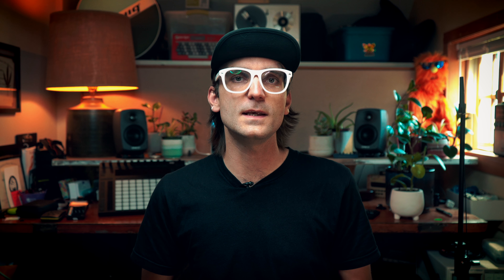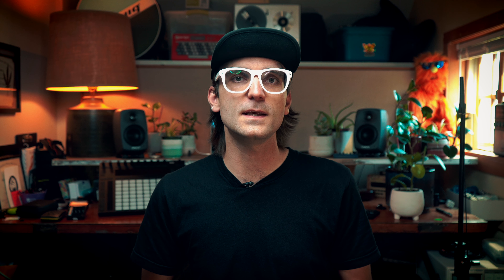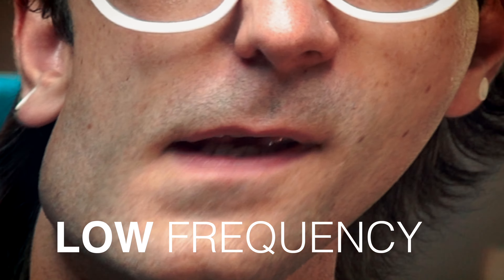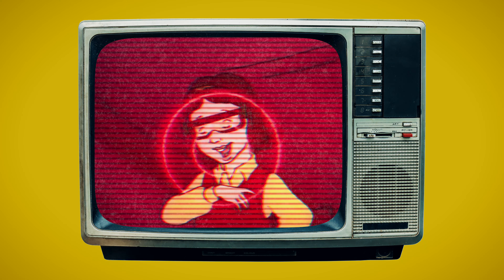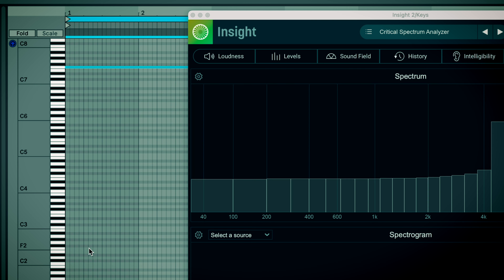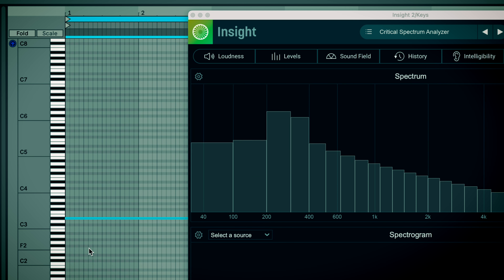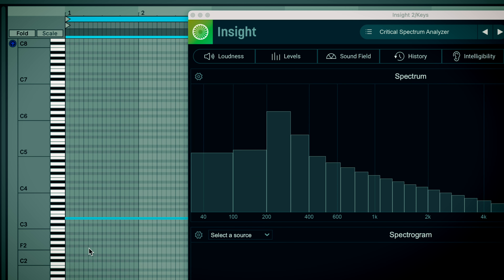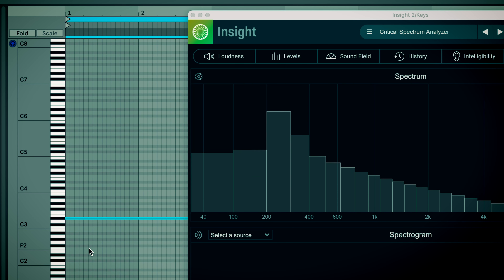MUSIC THEORY Crash Course For Electronic Music - PITCH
00:00 - Welcome & Introduction
00:38 - What is Pitch?
01:13 - How does pitch relate to the piano roll
01:29 - What is a sound wave?
01:50 - Compression and Rarefaction
02:19 - How are soundwaves measured? (Hertz)
02:22 - What is the frequency of Middle C?

Welcome to this music theory crash course for electronic musicians! This is a video from the full course located on my videos are going to teach you the essential concepts and language of music theory in the context of music production with a DAW like Ableton Live. This means that I won’t be getting you to look at sheet music, learn Rachmaninoff’s flight of the bumblebee, or any of that boring stuff that you don’t want to spend your time on. And actually, along with this course, I’ll be showing you tools that will help you harness the power of music theory without having to memorize chord names and scales. But first, it’s super important to know some key words and concepts.

PITCH

First off, Pitch. Well, if you’ve ever watched the Magic School bus you’ll probably already be acquainted with this but essentially, The term pitch refers to the perceived frequency of a sound. In other words, the pitch is how high or low a sound seems to a listener. The higher the frequency of the sound wave, the higher the pitch of the sound. The lower the frequency, the lower the perceived pitch. So if we’re talking about the keys on a piano or piano roll, the keys on the top are at a higher pitch and the keys on the bottom are at a lower pitch. High note, Low note, High-Frequency, Low-Frequency.

Okay, so the next topic to understand is Sound WAVES. Sound waves are vibrations that travel through the air (or other mediums) and are detected by our ears. Very similar to waves or ripples on the surface of water, sound waves radiate outward from the sound source in all directions. The air molecules are literally being compressed tighter together, and then pulled away from one another. This is called compression and rarefaction. It’s these slight pressure changes that impact our eardrums and allow us to hear sound from a distance. If the rings of these waves are closer together, they are called higher frequency waves, on the flip side, if the rings are farther apart they are low-frequency waves. Sound waves are measured in cycles per second. For example, the very middle key on your piano, (called middle C) produces a sound wave that oscillates at a frequency of 256 cycles per second. You can also call this 256 Hz (Hertz). I know this is a little sciencey right now but bear with me. This is important info to know before you can fully grasp some of the next topics.